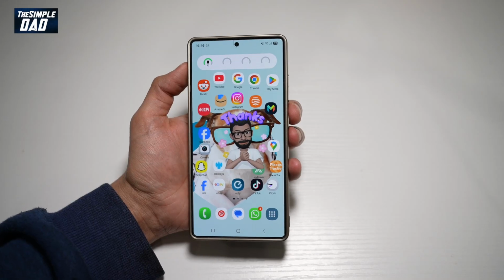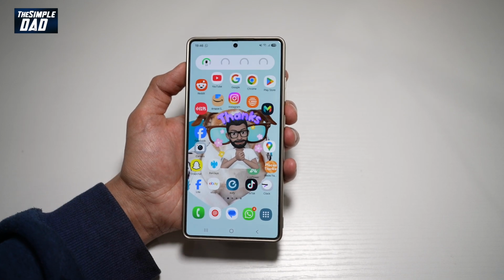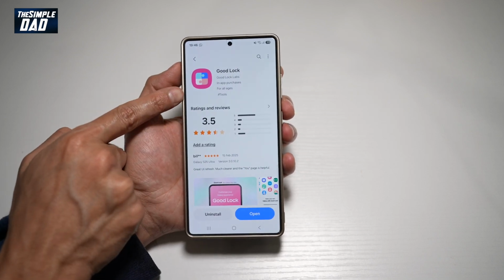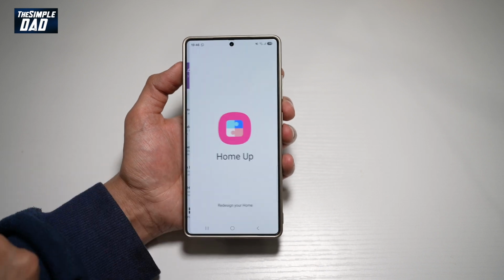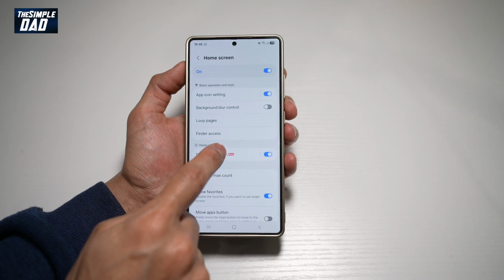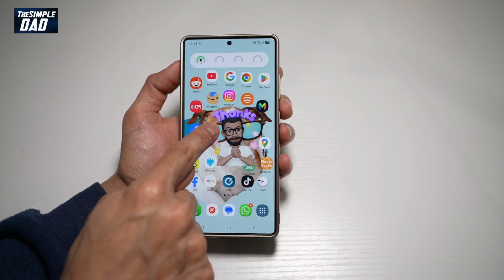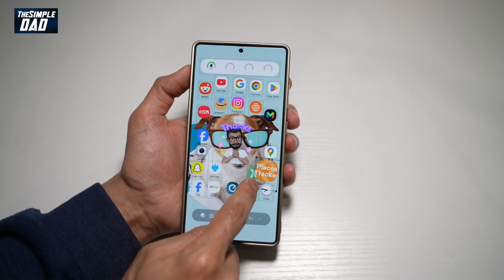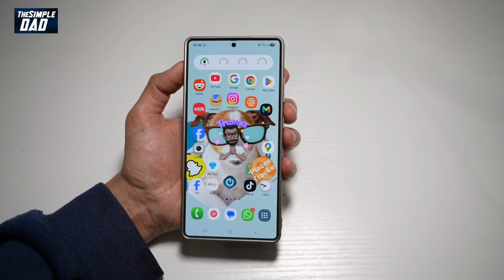How to Customise Your Home Screen on Samsung S25 Ultra 2025 | DIY HOME SCREEN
00:00 Intro
00:10 Like or no Like
00:20 How to Customise Your Home Screen on Samsung S25 Ultra